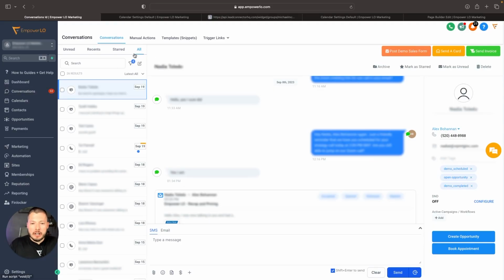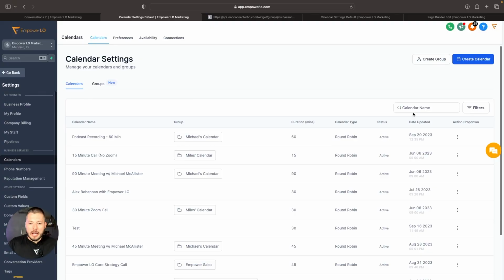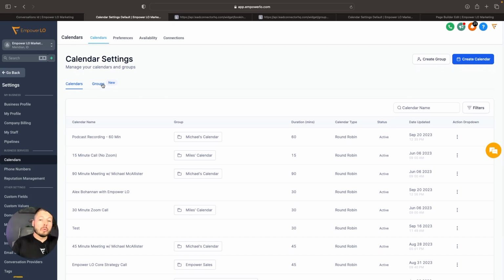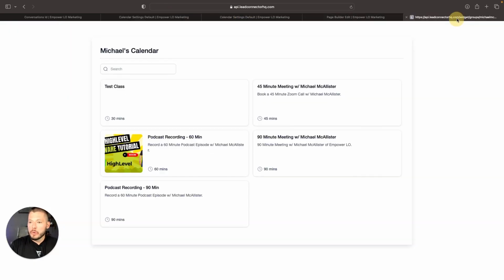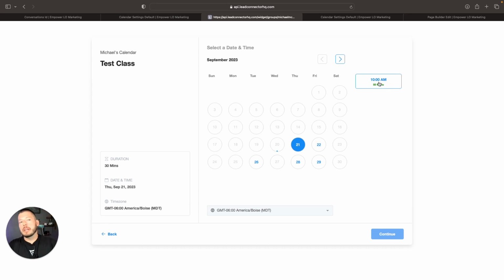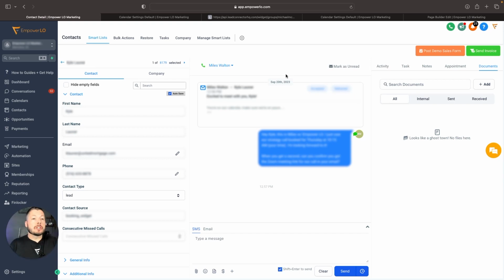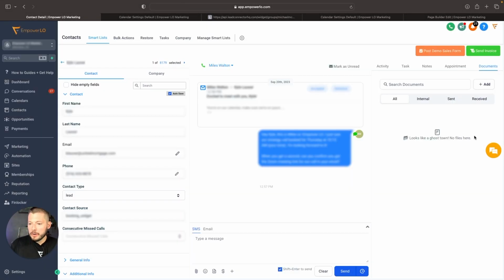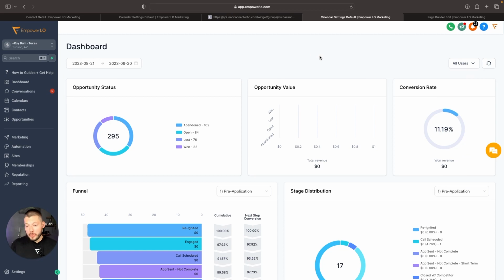Weekly Breakdown: HighLevel Features for Mortgage Loan Officers - A.I. Bot, Email FAQ, & Marketplace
We're excited to introduce several new updates and feature enhancements, — including the A.I. training bot, FAQ element for email campaigns, marketplace apps in sub-accounts, and more!

Reminder that many of these are labs features — You'll want to make sure these are enabled in your settings!

Chapters
0:00 Introduction
1:01 Sticky Filters to Conversations
2:22 DEMO: Sticky Filters
3:51 Updates to Calendars
4:34 DEMO: Calendars Updates
8:57 A.I. Bot Training
10:53 Document Management at Contact Level
12:00 DEMO: Document Management
13:12 Updates to Dashboard
14:05 DEMO: Dashboard
14:52 From Embedding - Inside Videos
16:54 Dynamic Elements - Inside Emails
18:18 Marketplace Apps
20:26 Conclusion